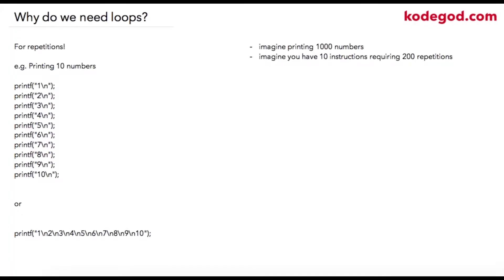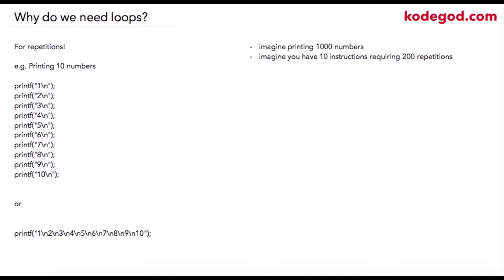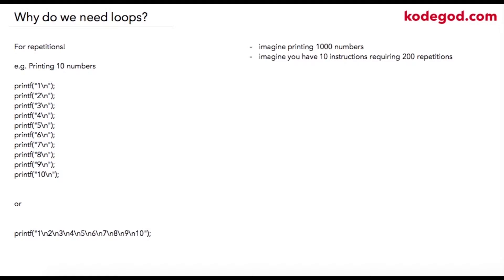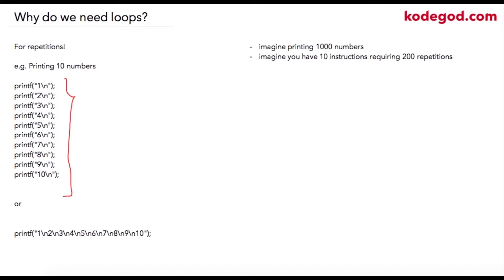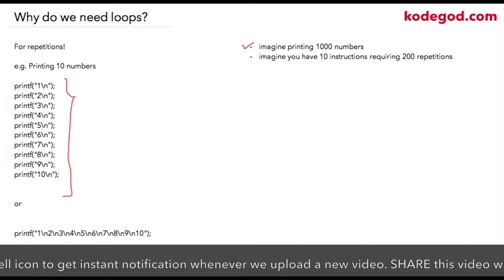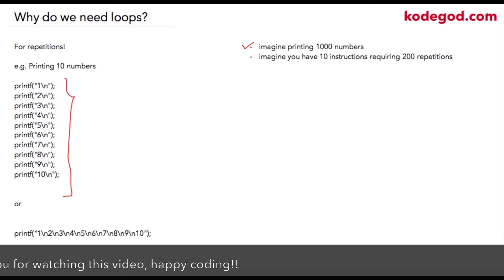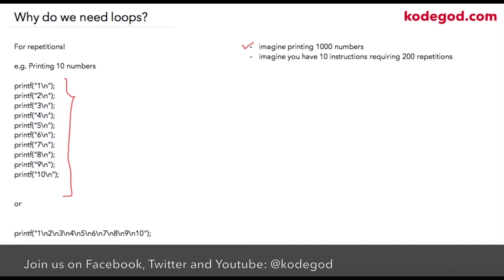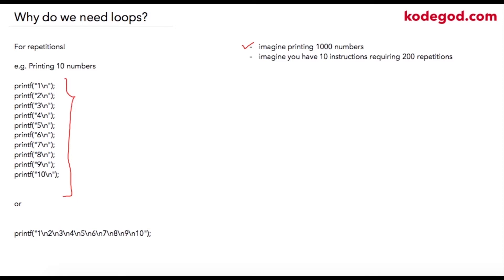Module 5 - Lesson 1 ► Why do we need loops? [Learn Programming]